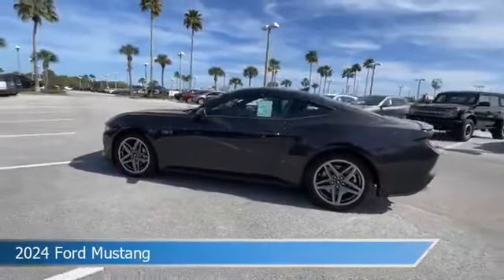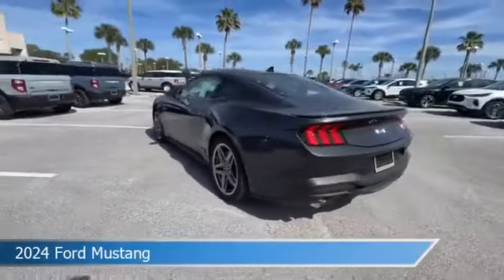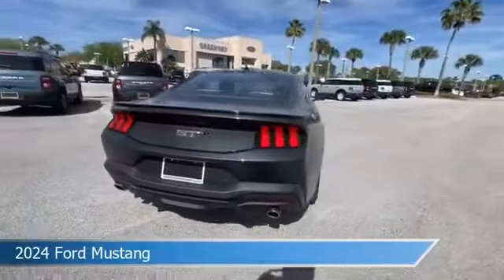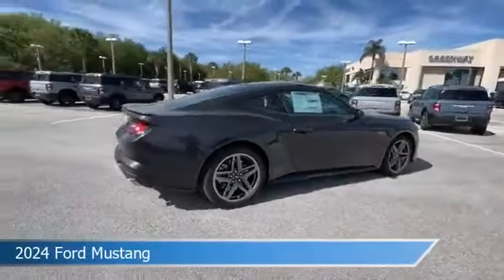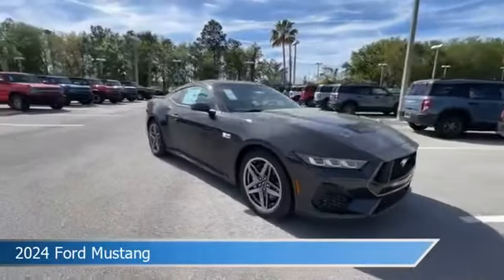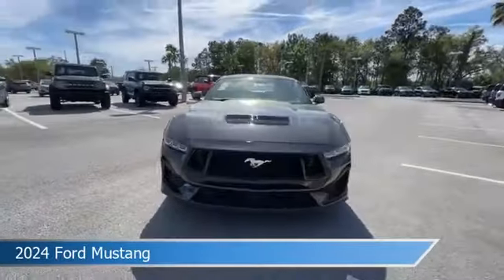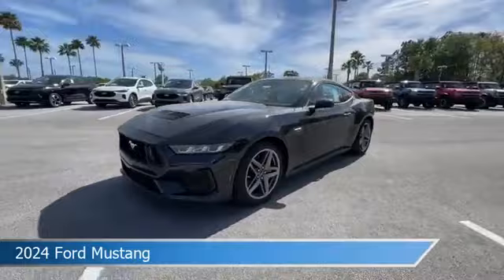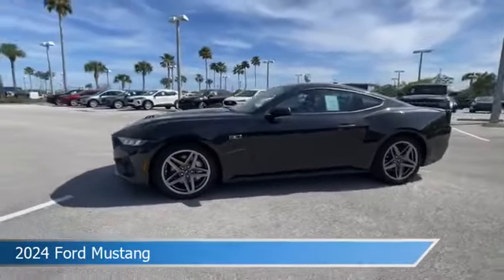2024 Ford Mustang R5420649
2024 Ford Mustang R5420649